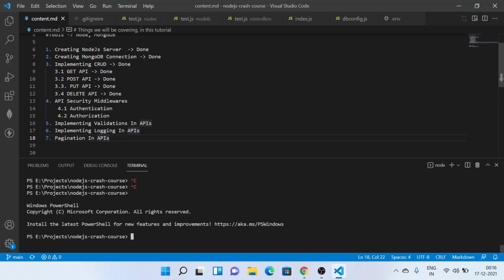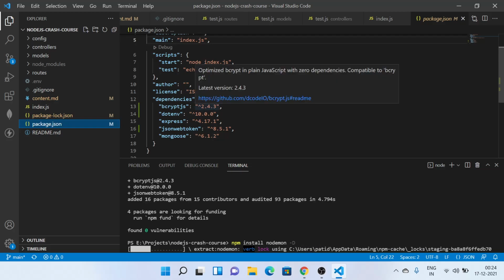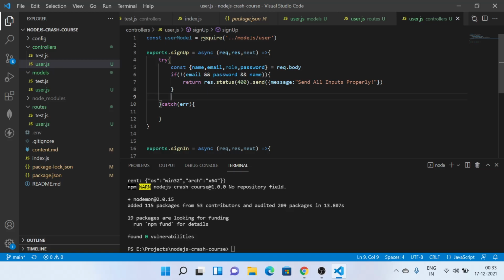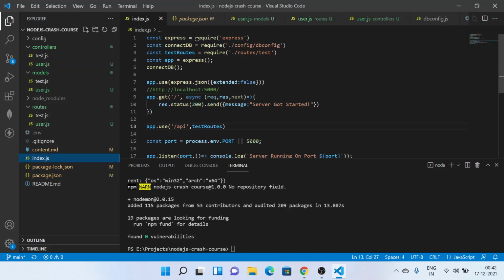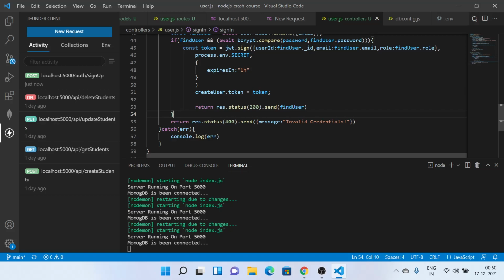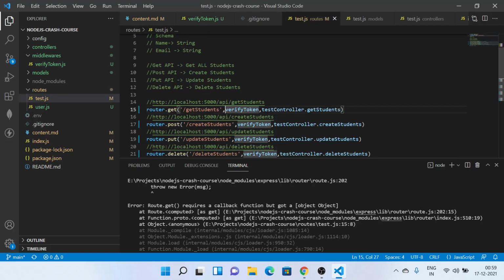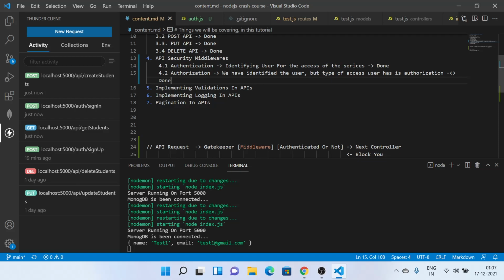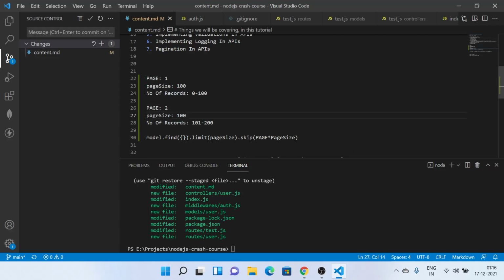NodeJs Crash Course | Part - 2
Hey Engineer's
Let's Explore Nodejs...
1. API Authentication
2. API Authorization
3. API Logging
4. API Validations
5. API Pagination

By Paras Patidar